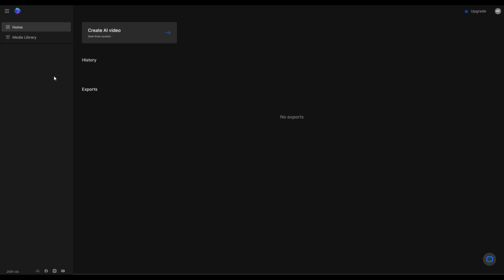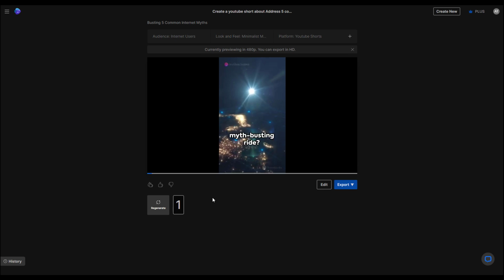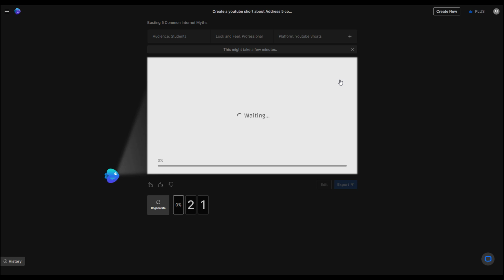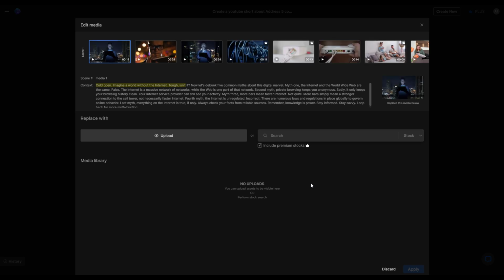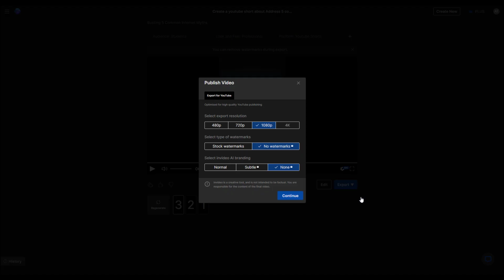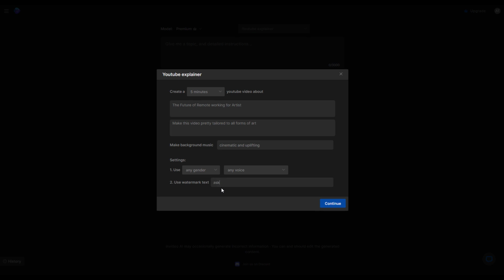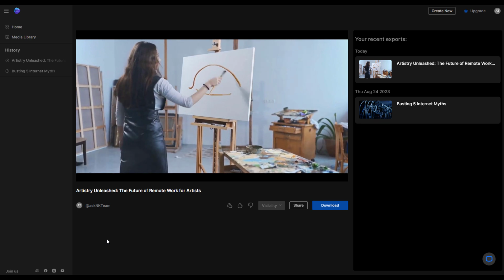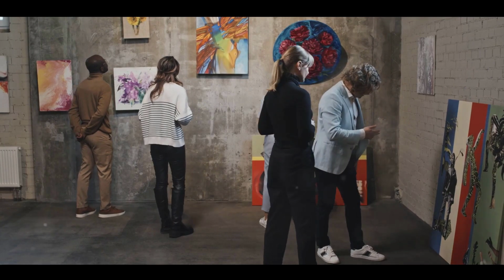This NEW AI VIDEO Generator BRINGS Any IDEA to LIFE!.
It's time to start creating videos easily and faster.

00:00 Intro
00:38 Make Videos
00:54 Video Style
01:03 Generate Video
01:47 Audience, Looks, and Platform Customisation.
02:09 Previewing Generated Video
04:41 Generating Multi- Videos In Seconds
02:58 Previewing All True Multi Dynamic Video Variations
03:40 Editing Videos Via Generative Prompt Commands
03:51 Customising and Editing Generated Clips
04:41 Editing Script for Further Customisation
04:36 Exporting Final VIdeo
05:33 Generating Full Lenght Explainer Videos
07:25 Final Words
07:43 Generated Explainer Video Playback

asknk, artificial intelligence, ai video generator, ai video, ai animation, ai art, text to video